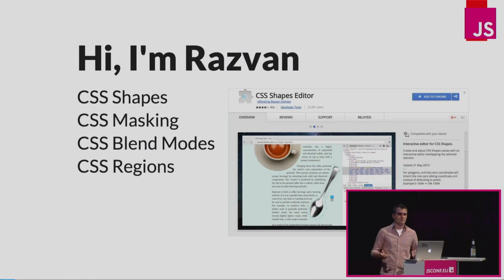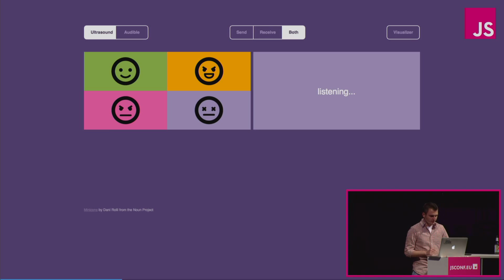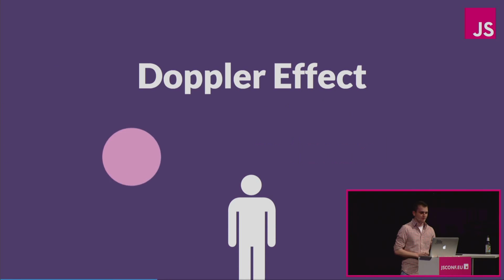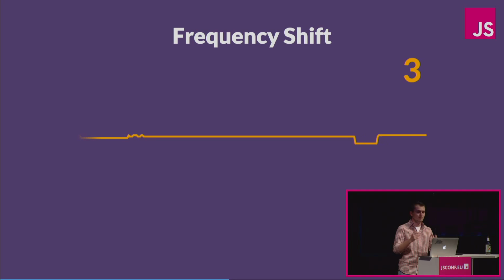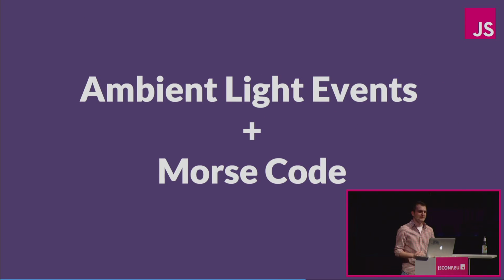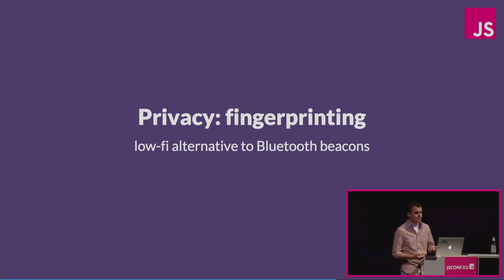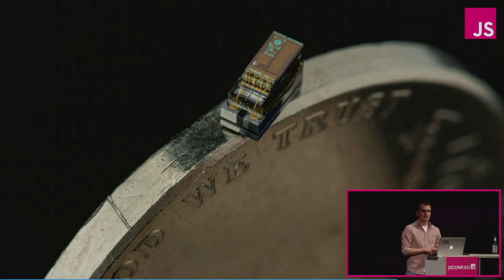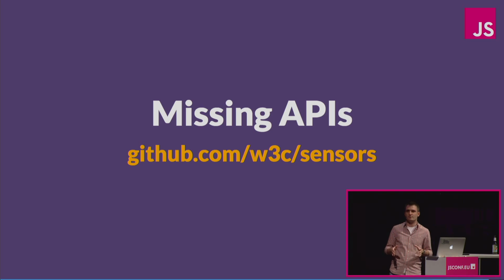Razvan Caliman: Disconnected Networking | JSConf EU 2015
There was a time when data connections like WiFi and Bluetooth didn’t exist, yet people still managed to send information over long distances using clever encodings like Morse Code, sound waves and visual impulses.

What can we learn from that?

This talk looks at ways to use web platform capabilities, like the Web Audio API, Ambient Light Events and Touch Events, to revisit old data transmission techniques and apply them in new contexts. We’ll use demos to explore ultrasonic networking between air-gapped devices, indoor positioning without GPS and sending data through touch.

Finally, we’ll look at the privacy implications these unconventional networking capabilities bring.